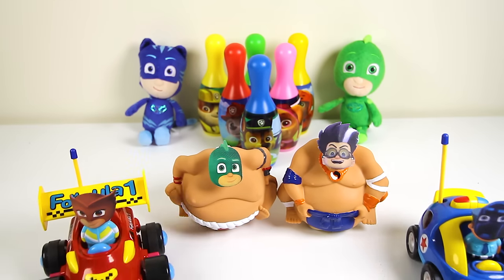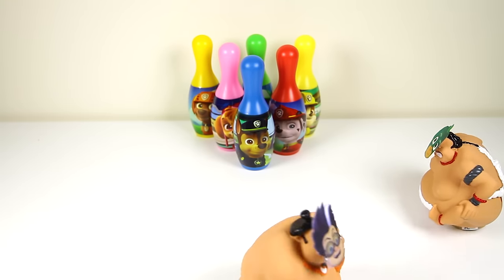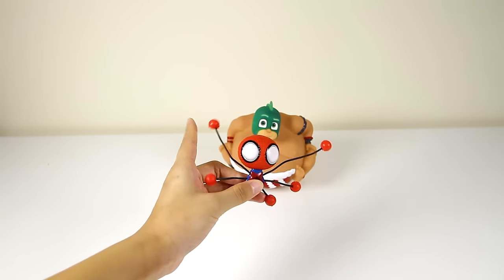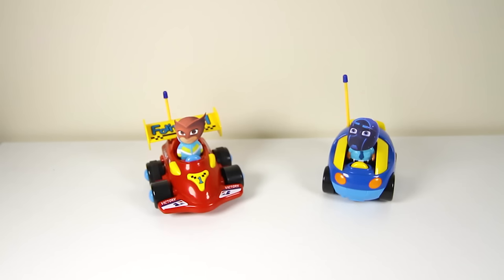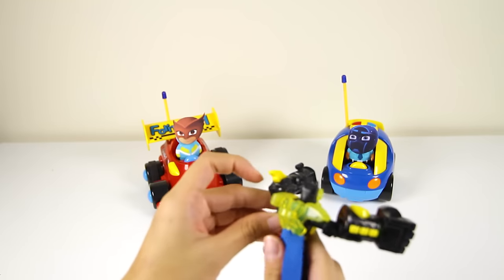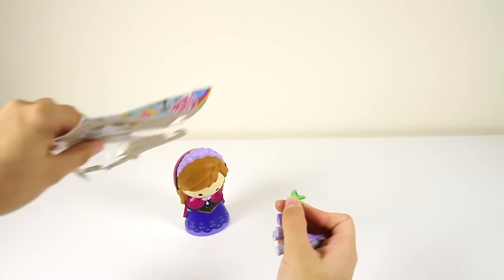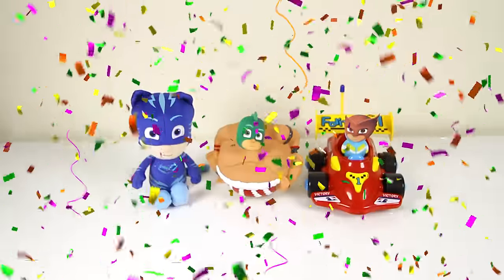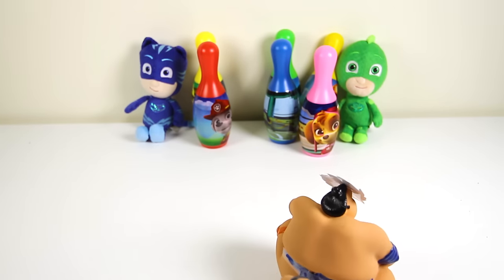Hero vs Villain Bowling Game - Toys from Paw Patrol, Spiderman, Frozen, Batman, Mashems